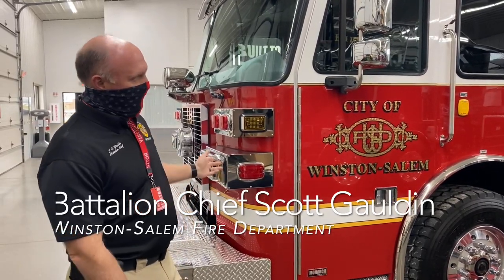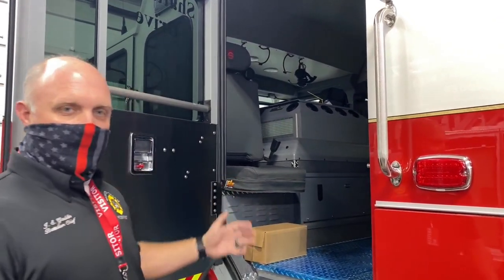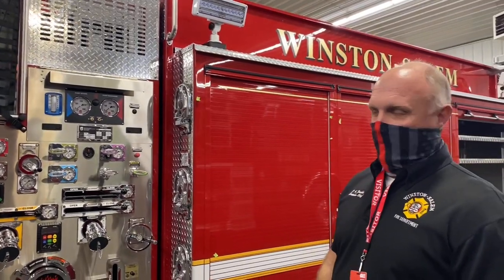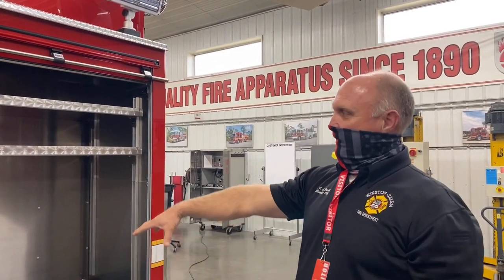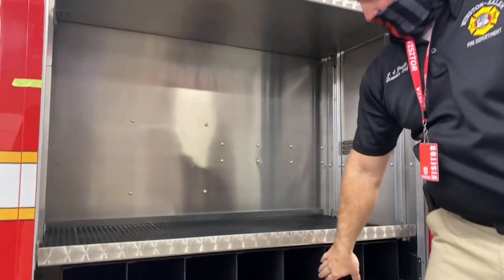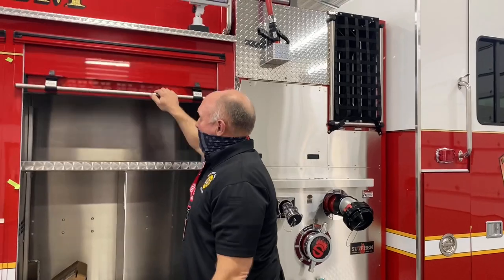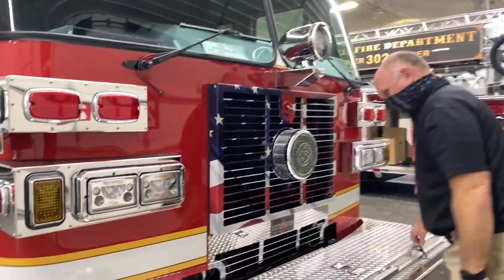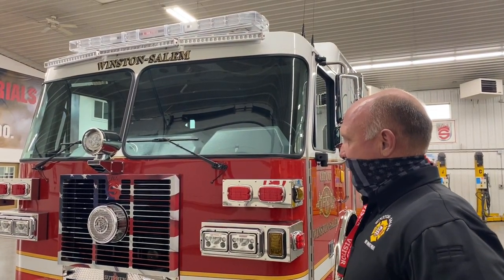Winston Salem Walk Around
Take a walk around the City of Winston-Salem Fire Department's new Sutphen custom pumper with Battalion Chief Scott Gauldin.